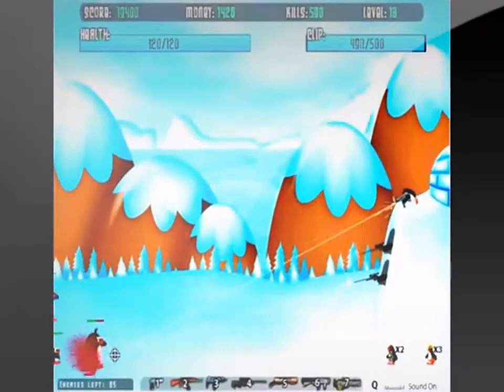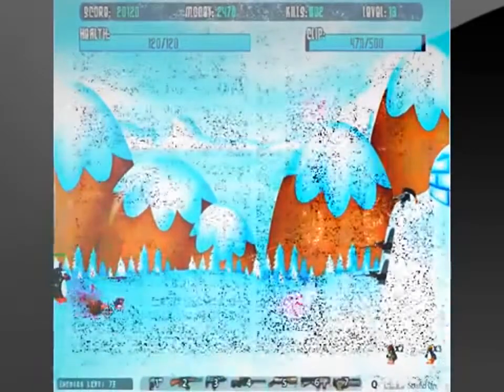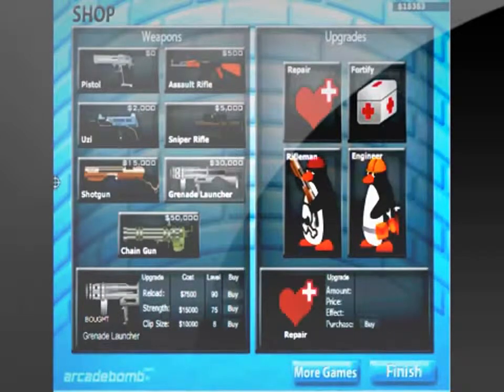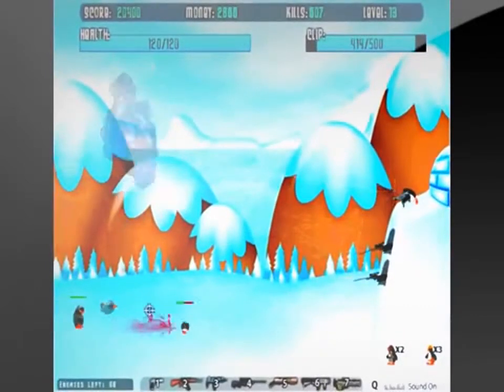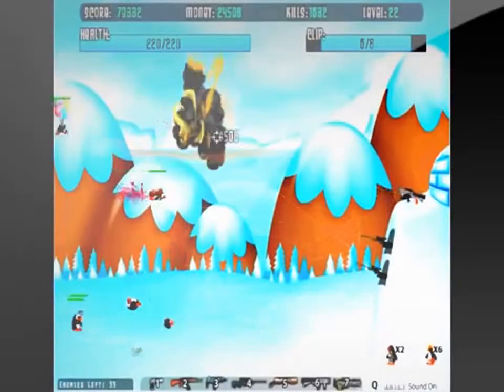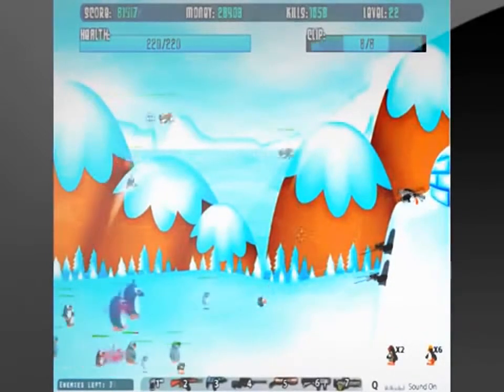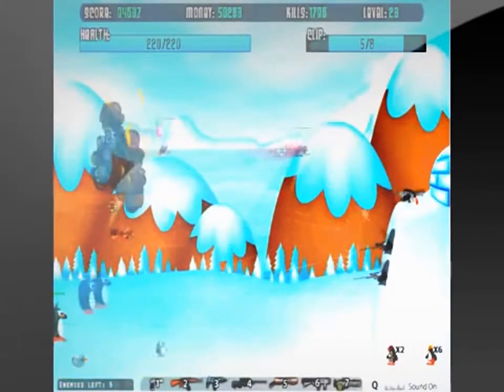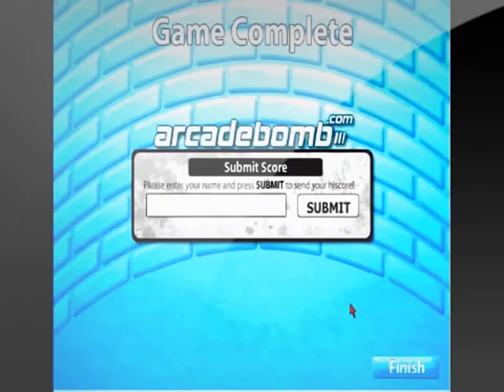Flash Game 9 Penguin Massacre